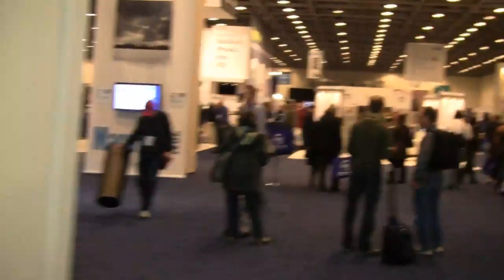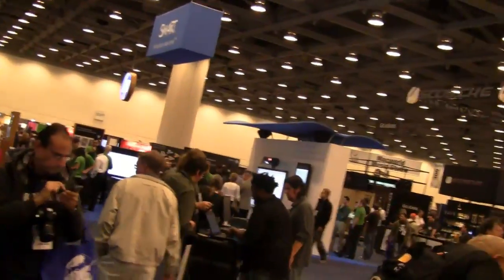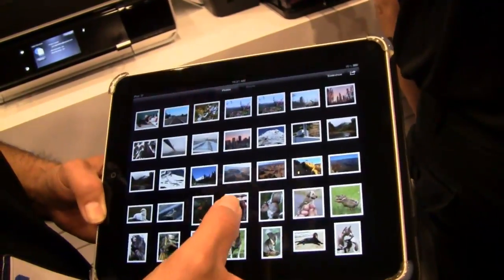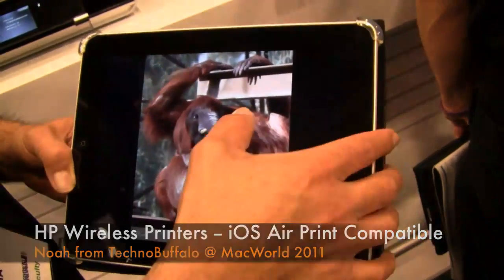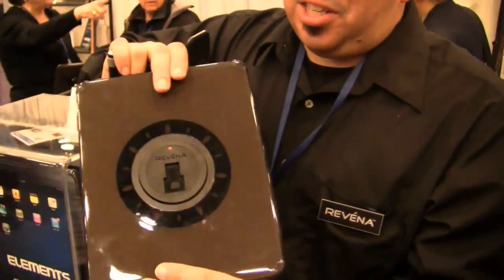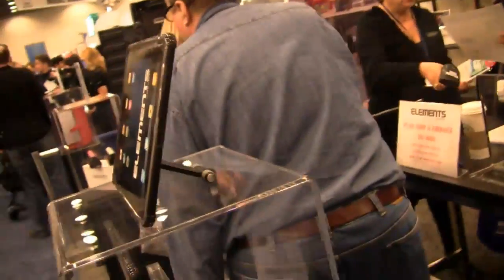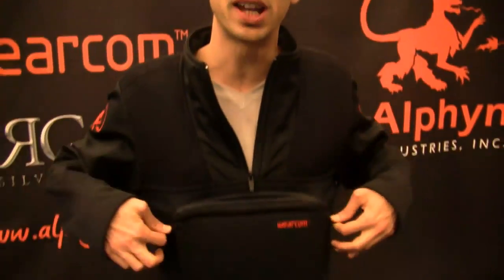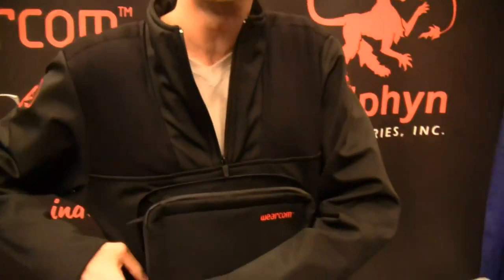MacWorld MegaMix 2011: iPad Shirt, iPad Joystick, AirPrint, Fake Lady Gaga & More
Noah takes a tour through MacWorld 2011 featuring an iPad-carrying shirt, a Lady Gaga Impersonator, all sorts of iPad cases and mounts, and a way to control your TV with your iPhone.